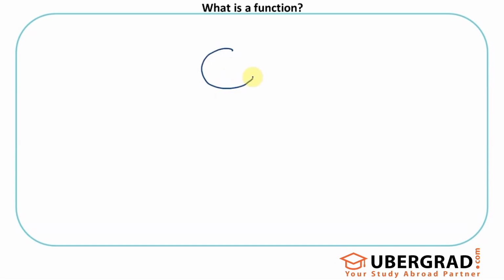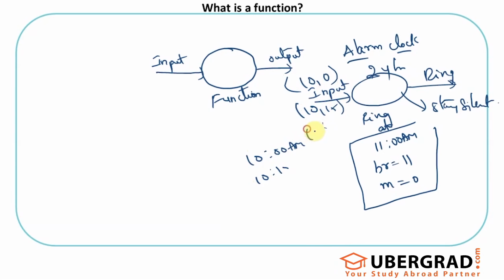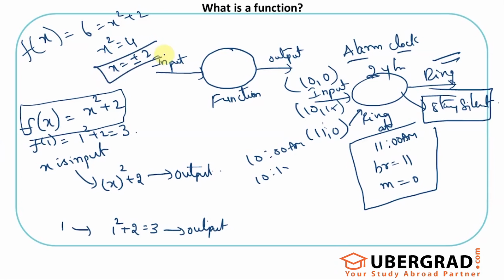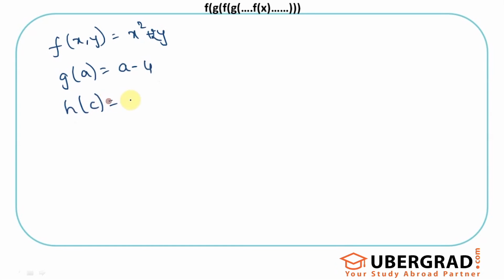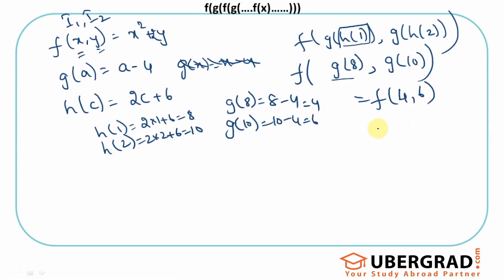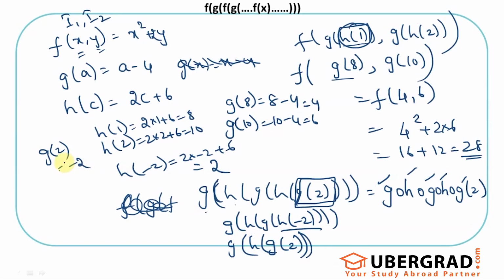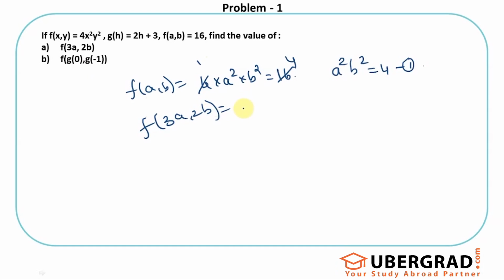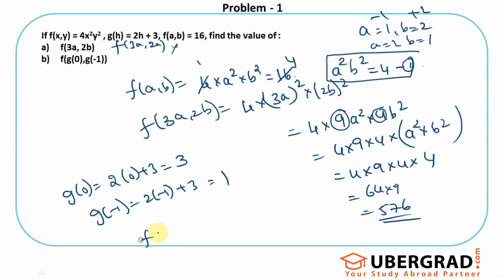Functions 1 (Basics)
Algebra is one of the four key blocks of GRE Quantitative Reasoning and is considered difficult by a good number of students. The Functions topic in Algebra is an important topic to work on to revise your basics of algebra.
We shall start with the the fundamentals of Functions in this concept video along with few sample tricks to solve tricky questions.
You can watch the remaining videos in the playlist to complete Functions concepts for GRE Quantitative Reasoning section.